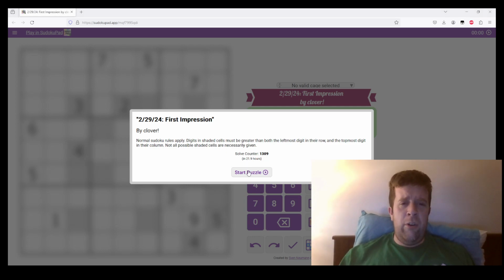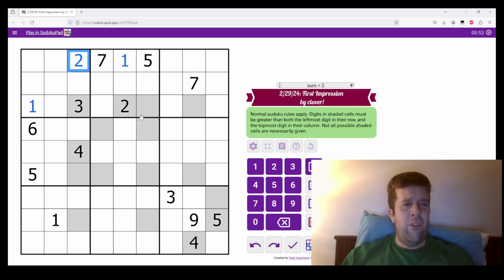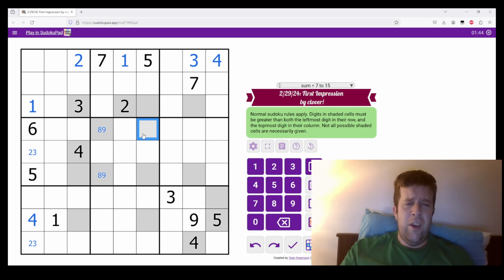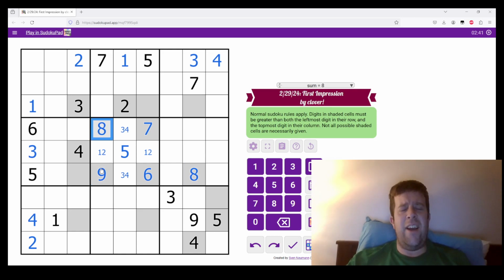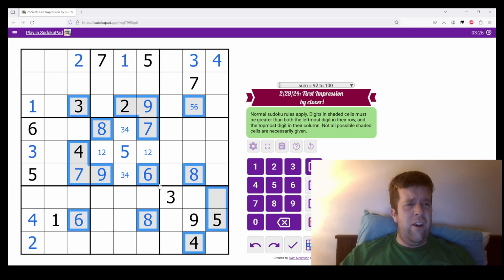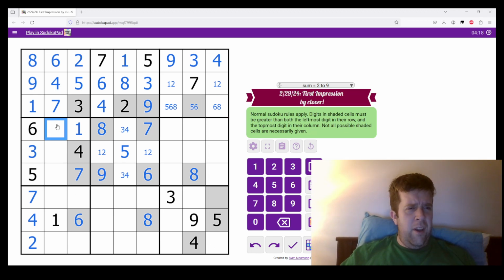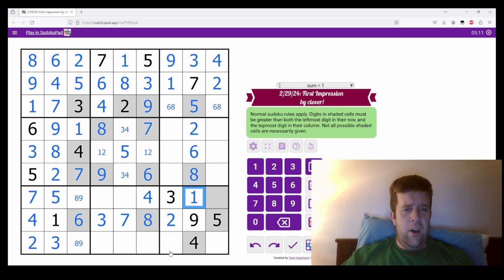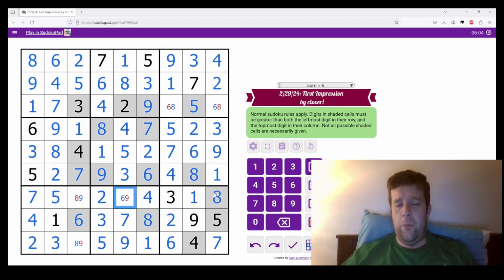GAS Sudoku Walkthrough - First Impressions Sudoku by Clover (2024-02-29)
Bill solves Clover's First Impressions Sudoku, originally posted 23rd of February, 2024.

Rules: Normal sudoku rules apply. Also, digits in gray cells must be greater than both the topmost digit in their column, and the leftmost digit in their row. Not all possible gray cells are necessarily given.

Two Hats: 8:00
One Hat: 15:00
Dinosaur:  Keen Kinnareemimus